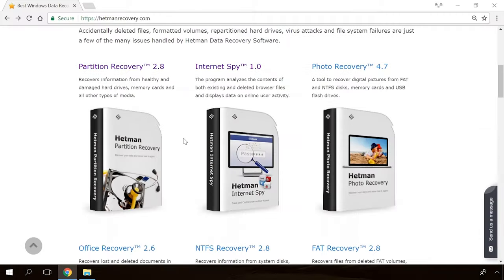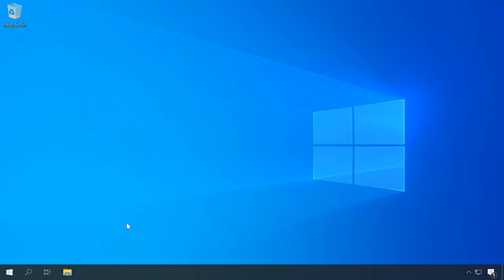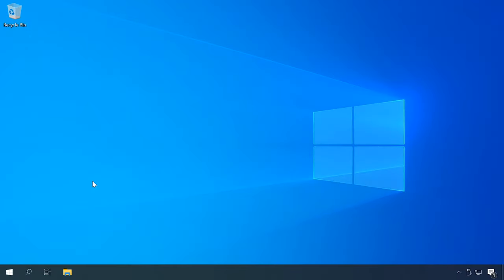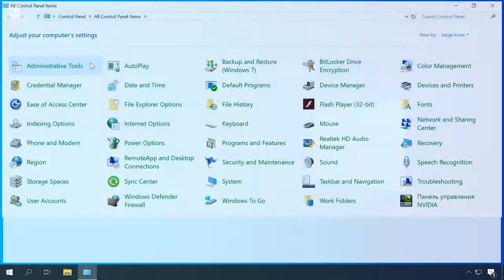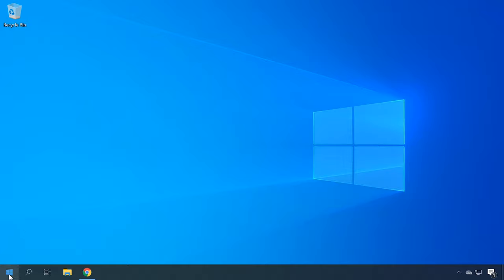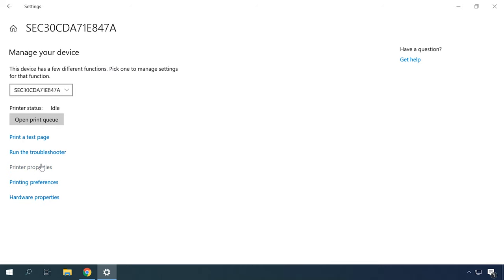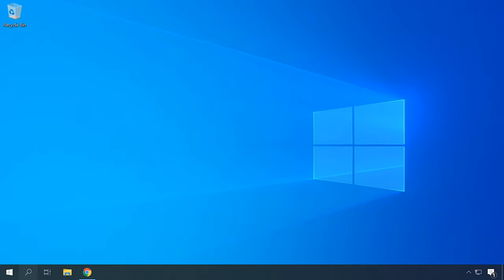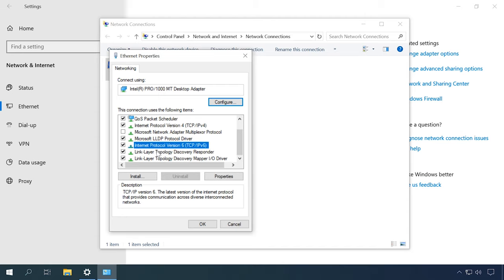🖥️ Windows 10 Computer Can’t Detect 🖨️ a Local or Network Printer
👍 In today’s video, I’m going to tell you what to do if a Windows 10 computer can’t see a network printer or a printer connected directly to this computer. Quite often, after updating Windows 10 users face the problem of their computer being unable to recognize the printer. In most cases, the root of this problem is either a system failure or driver failure. In this video, we will try to analyze all possible causes of why a Windows 10 computer cannot detect its printer.

Content:
0:00 - Intro
1:24 - Check the USB port and cable.
2:07 - Search and fix issues.
3:13 - Add a printer.
4:10 - Find and install drivers.
7:21 - Network printer issues.
7:26 - Shared access settings.
8:22 - Firewall setup.
9:26 - Fix error 0x80070035.
10:51 - Fix issues with Active Directory services.
11:29 - Set up the printer again.

- How to Adjust or Disable Windows 10 Firewall

That’s all for now! I hope you find this video useful. Leave comments to ask questions and share your opinion. Good luck.